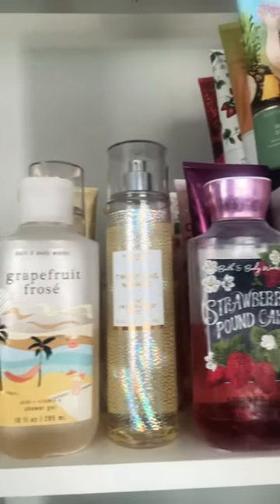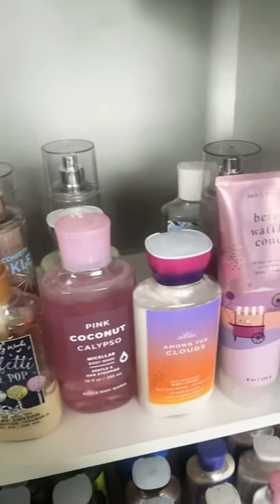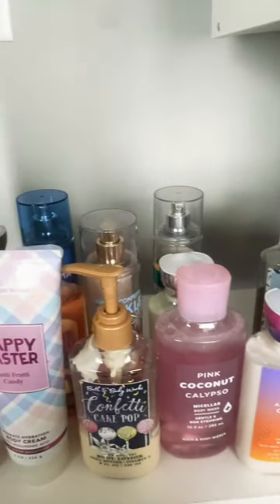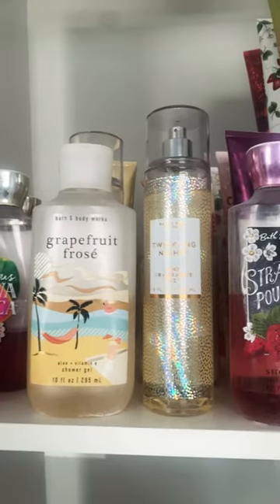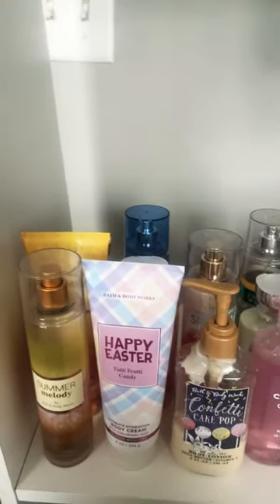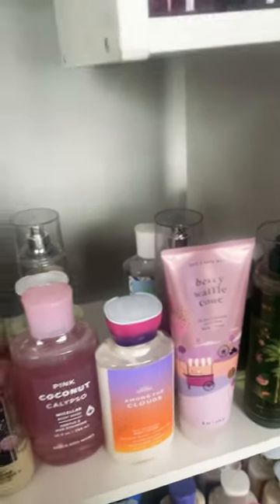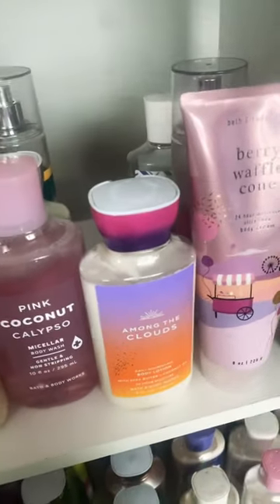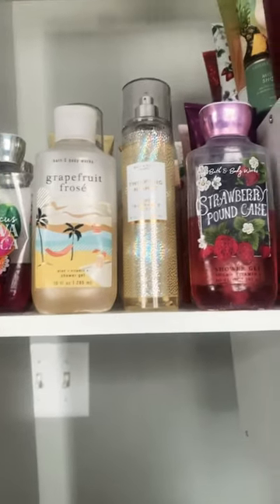Much needed PROJECT USE IT UP coming soon